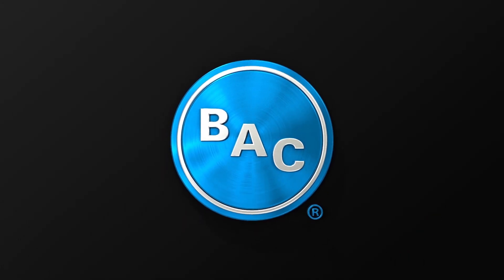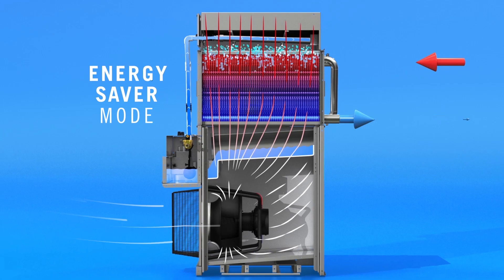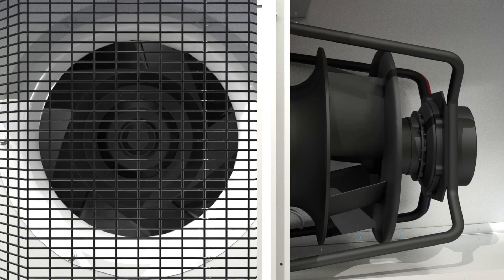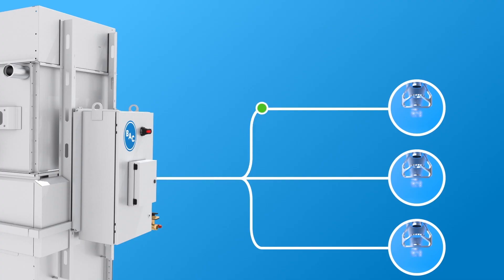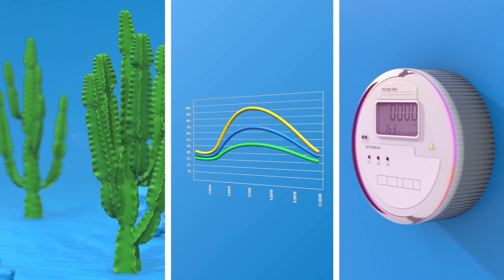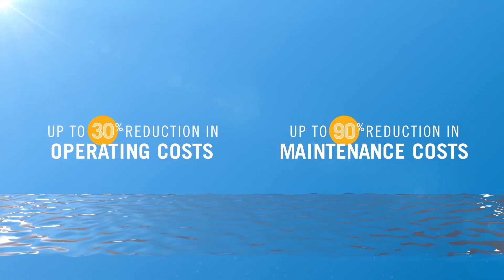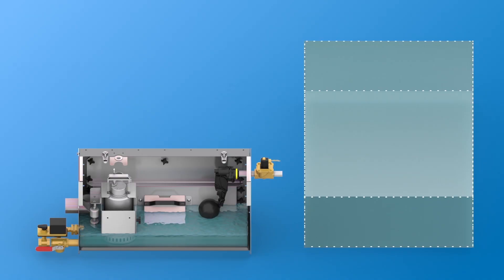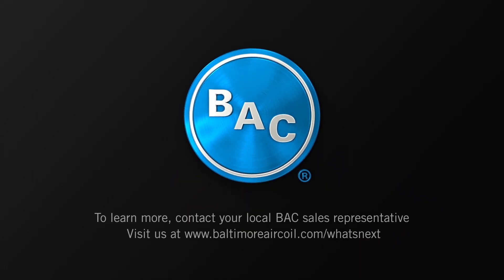Nexus® Modular Hybrid Cooler - Modes of Operation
BAC’s exclusive iPilot® Control System enables multiple modes of operation to tailor water and energy performance to your needs. The embedded intelligence gives you the ability to effectively balance water and energy savings and achieve the lowest possible operating costs.